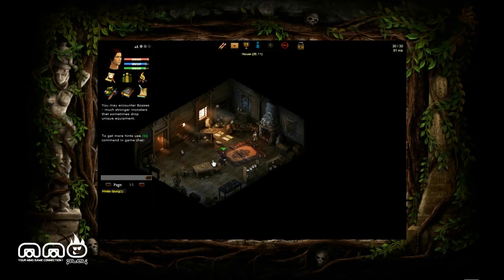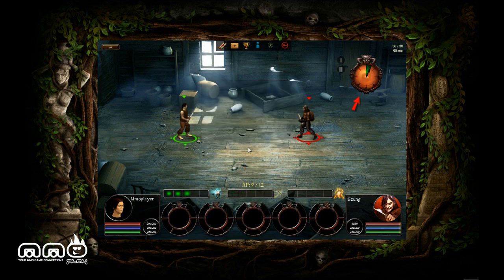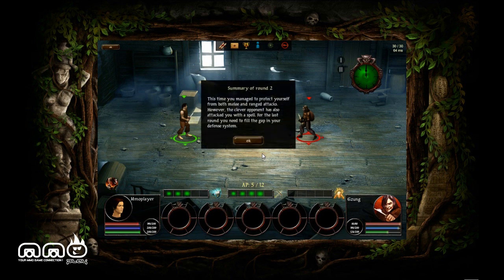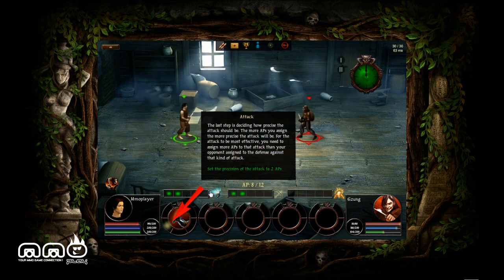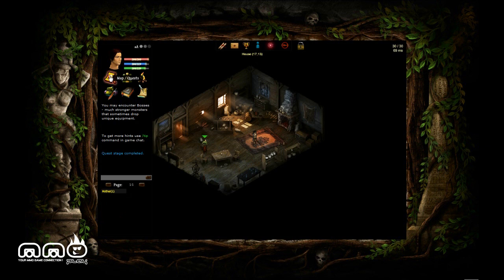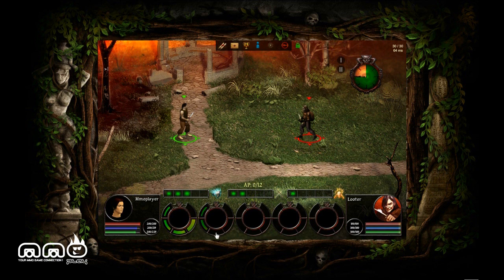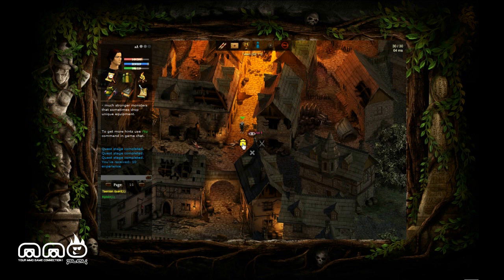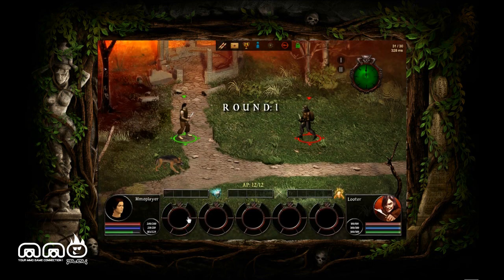Taern Gameplay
Taern aka Pride of Taern is a free to play browser game, developed and published by Whitemoon. Taern is a dark fantasy world where the adventure takes place. After creating a game account, players will be prompted with the character creation screen then they can pick male or female models for their chosen class.